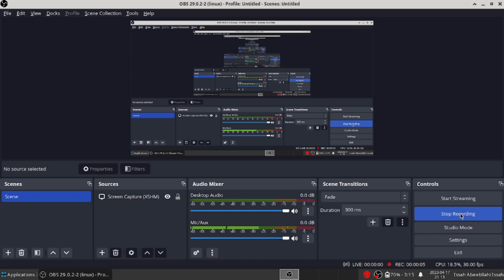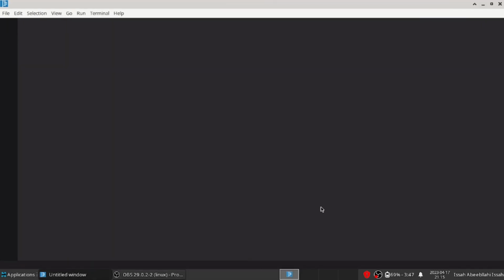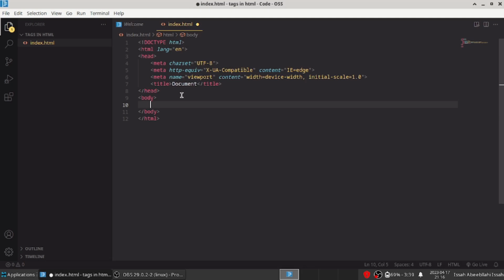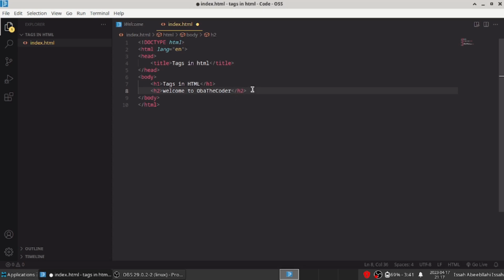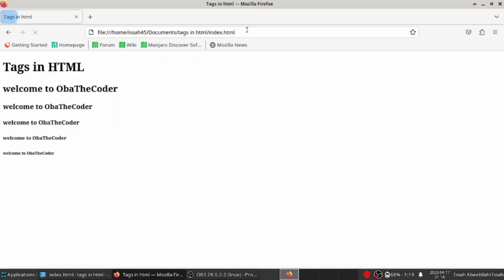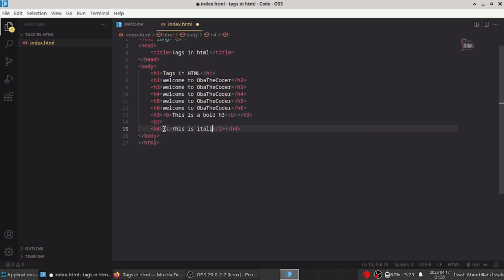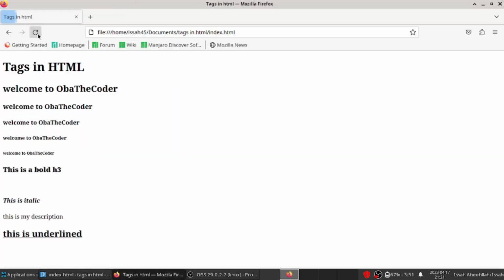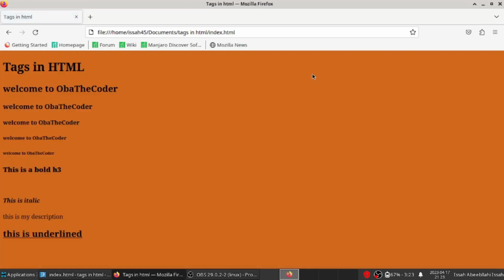HTML Tutorial For Beginners | Basic HTML Tags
Hi Friends! Today we are going to learn:
HTML,
HTML Tags,
HTML Tutorial,
HTML Tutorial For Beginners,
Basic Tags In HTML,